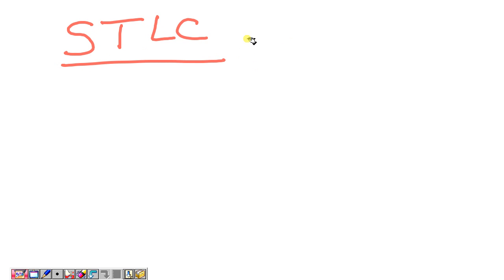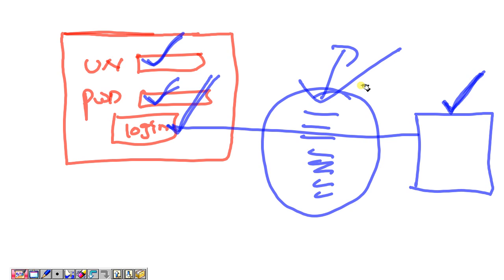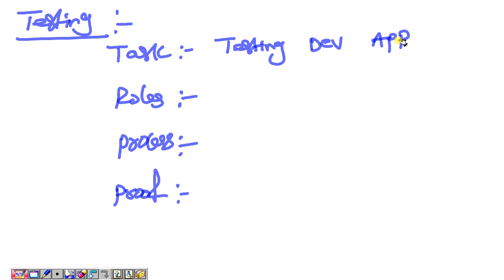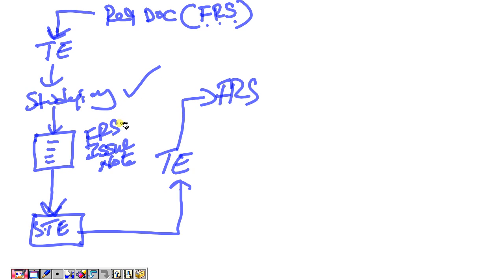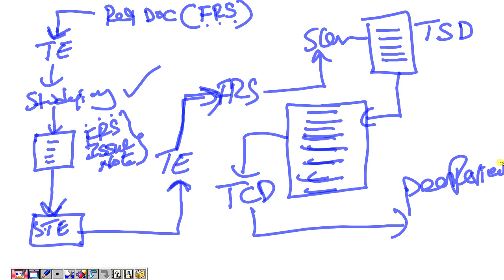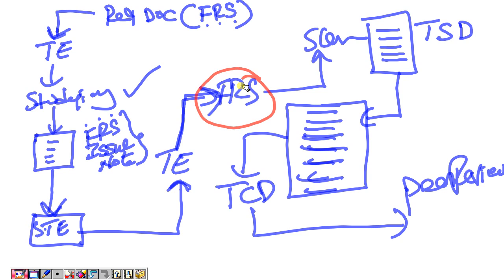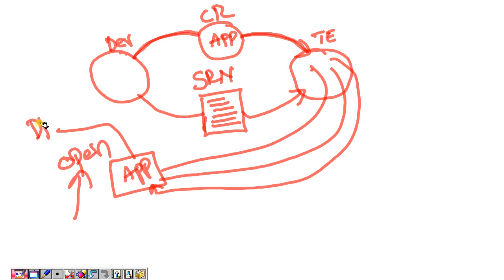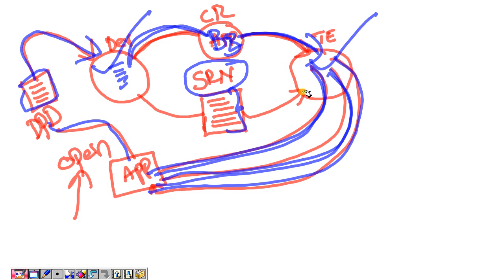Software Development Life cycle By Sreekanth Nalagarla